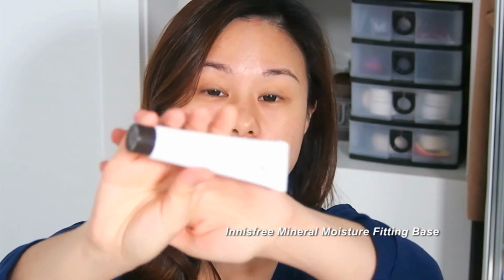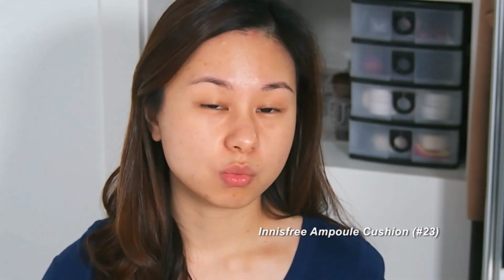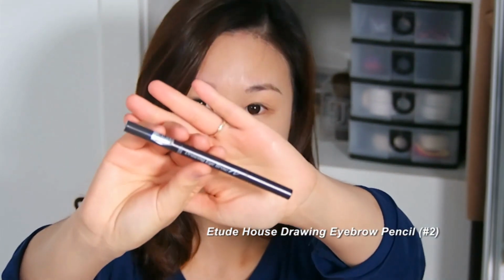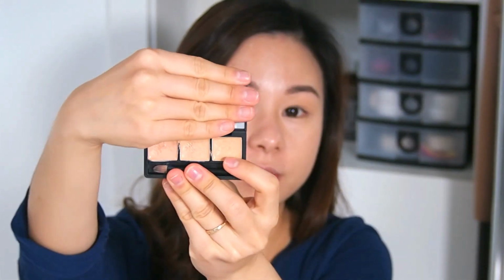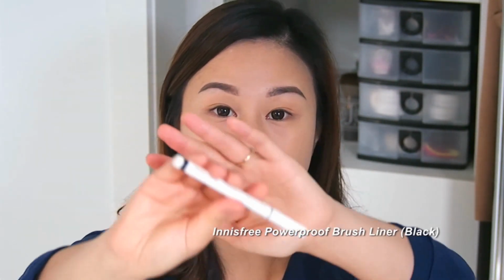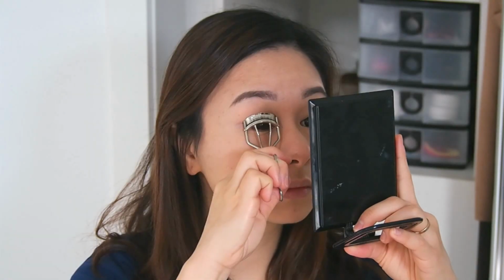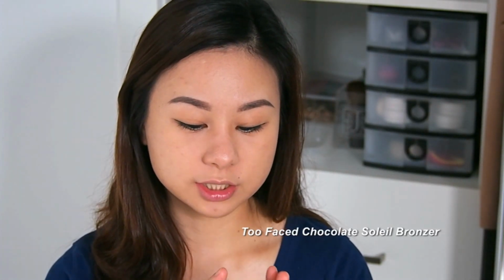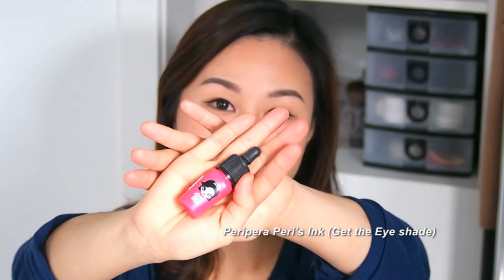Tutorial - Lazy Kinda Day Quick Makeup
As much as I love makeup and putting them on, there are days that I am so lazy or tired or simply just don't have much time to put on my face. This is my quick and simple makeup tutorial for those kinda days. Some of you are probably already doing this so let me know if we are doing the same "lazy day" technique or maybe give me some tips/ideas I can incorporate to my routine as well. :)

PRODUCT INFORMATION / PRODUCT USED

FACE:

Moisturizer: Innisfree Mineral Moisture Fitting Base
Foundation: Innisfree Ampoule Cushion (#23)
Loose Powder: Innisfree No-Sebum Blur Powder
Contour: Too Faced Chocolate Soleil Bronzer
Blush: Colourpop Super Shock Cheeks (Between the Sheets shade)

EYES:

Eyebrows: Etude House Drawing Eyebrow Pencil (#2)
Concealer: Missha Closing Cover Concealer (#2 Honey Mix)
Eyeliner (tight line) : Clio Kill Brown Waterproof Pen Liner
Eyeliner (winged eyeline): Innisfree Powerproof Brush Liner (Black)
Eyeliner (lower waterline): Clio Gelpresso Pencil Gel Liner (Golden Black)
Mascara: Innisfree Super Lifting Curlcara

LIPS:

Gradient Lip: Peripera Peri's Ink (Get the Eye Shade)

Camera: Olympus E-PL6
Editing Software: Adobe Premiere CS6